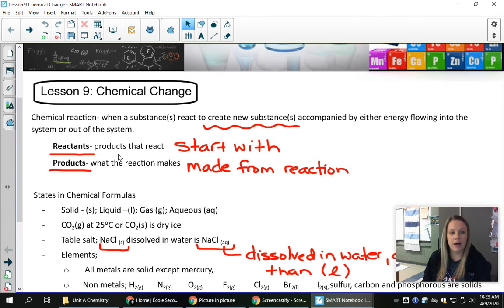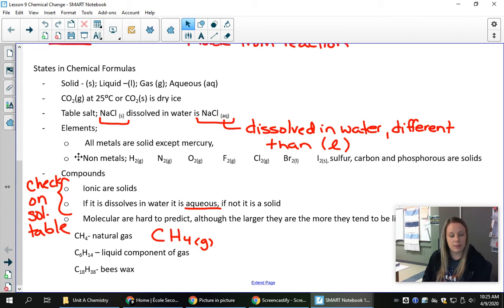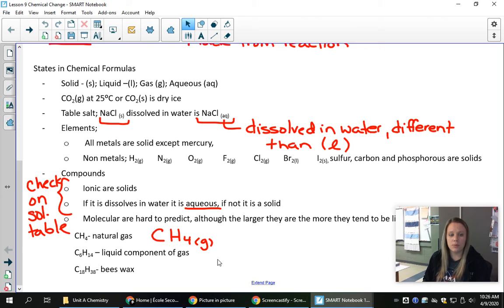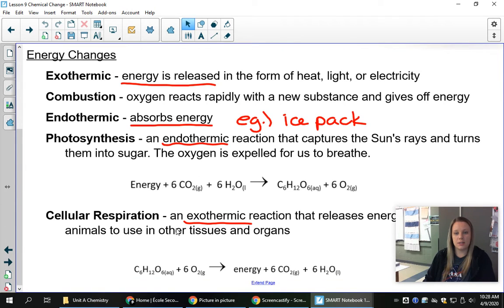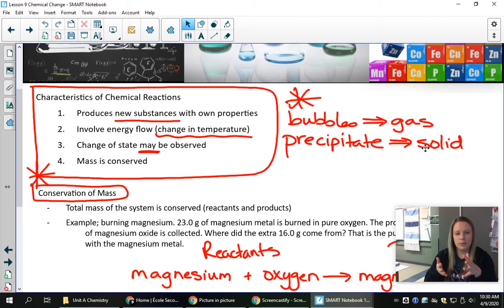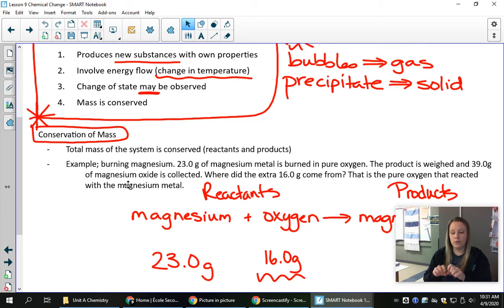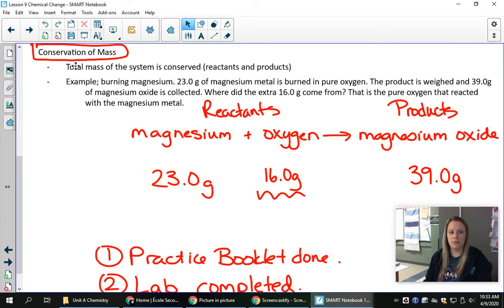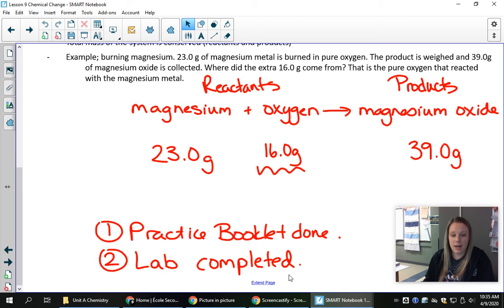Lesson 9: Chemical Change